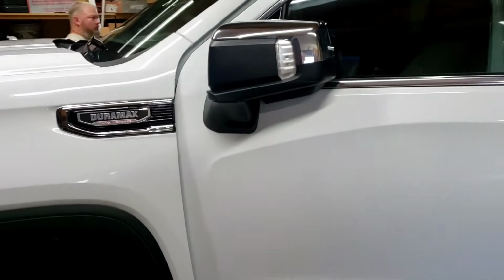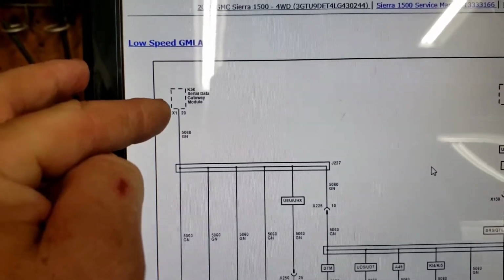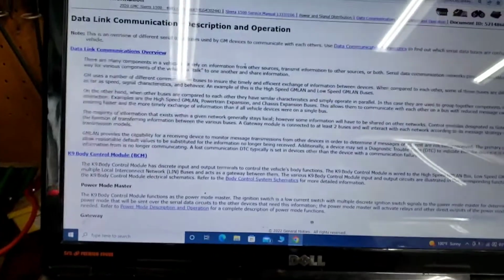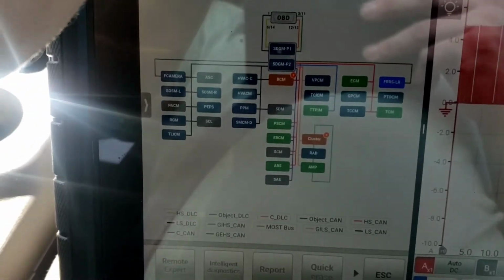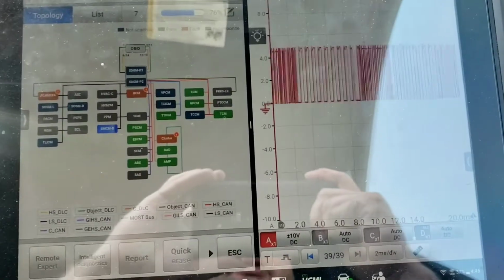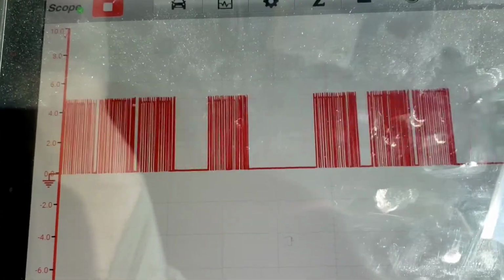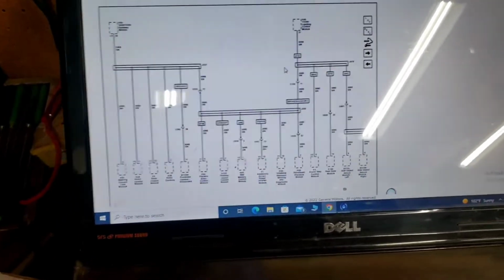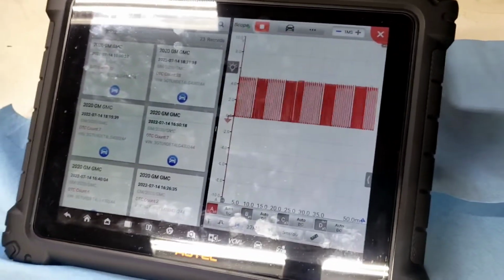2020 GMC Sierra Low Speed CAN BUS Issues Part 2